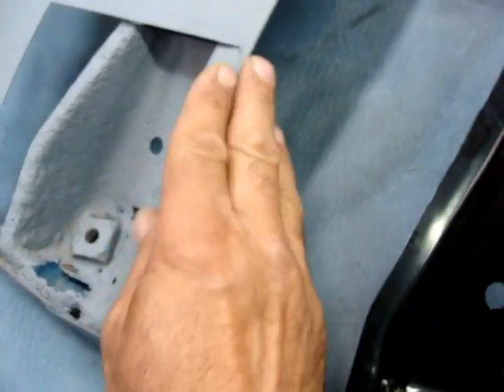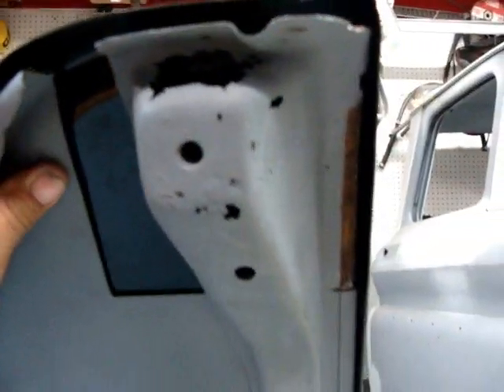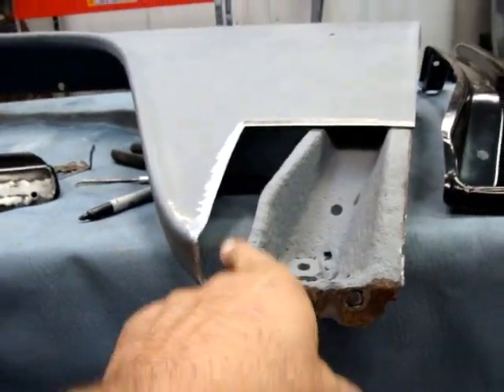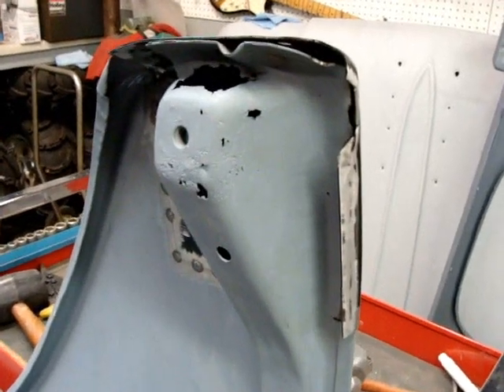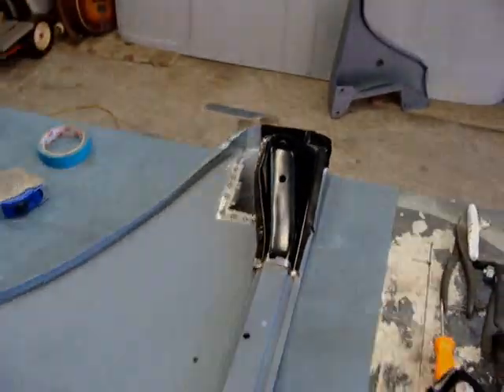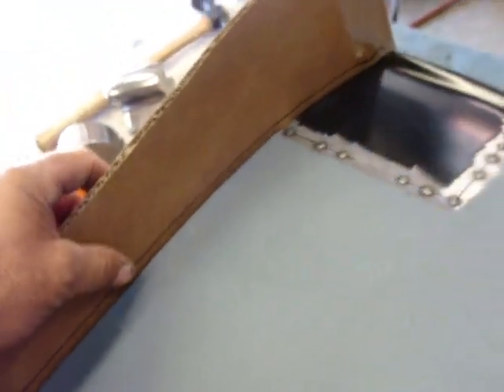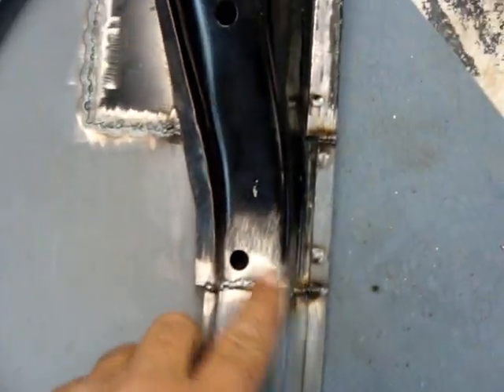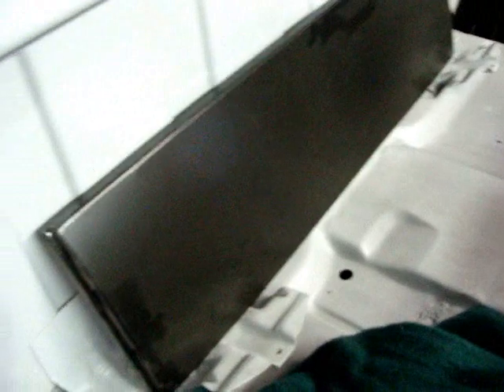Fender bottom rust repair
lower fender patch panel install, went in pretty smooth ,going to grind  the backside up a little later,did clean the inside brace up and treat in with  rust reformer and a good undercoating